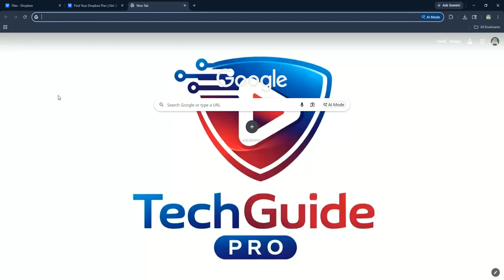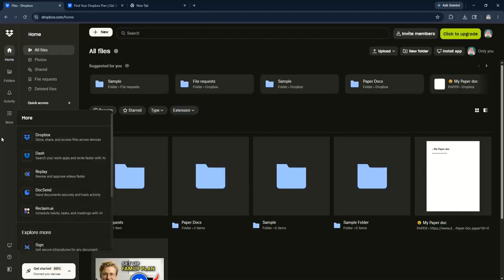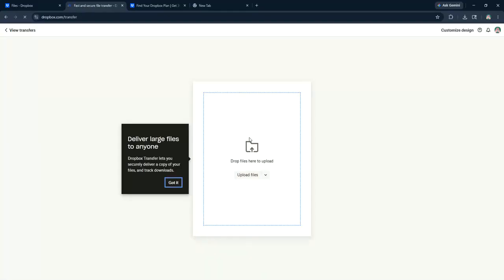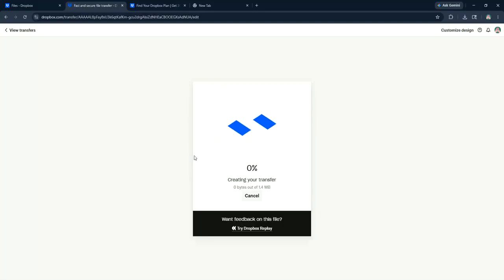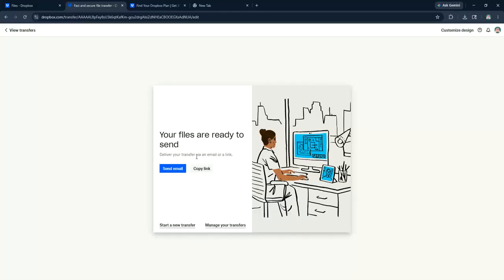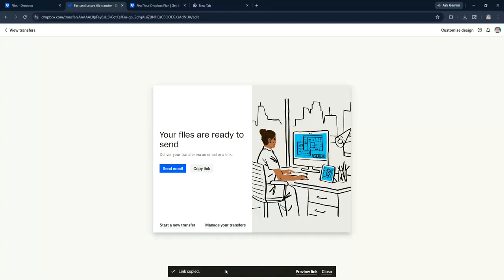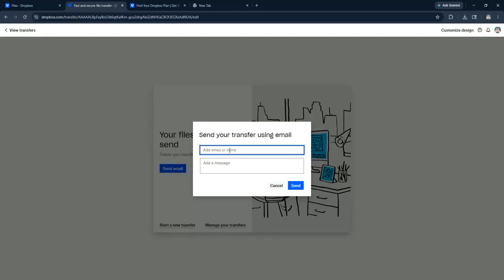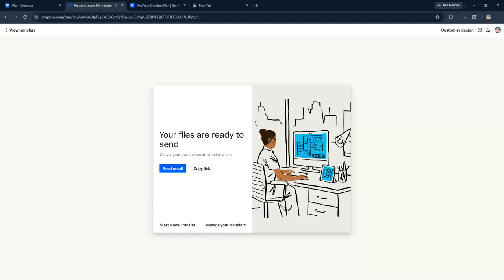How to Use Dropbox File Transfer - Easy Guide 2026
Learn how to use Dropbox File Transfer.

This comprehensive tutorial will guide you through the process of utilizing Dropbox File Transfer to send large files quickly and efficiently. Discover how to easily share documents, photos, and videos without needing a Dropbox account for your recipients. By the end of this video, you'll be equipped with the skills to streamline your file-sharing process using Dropbox's seamless tools.